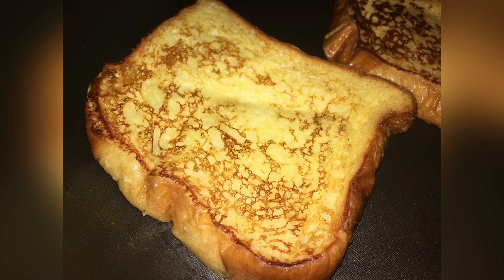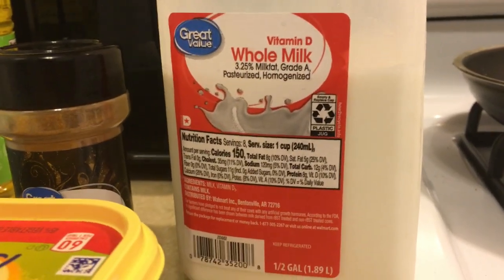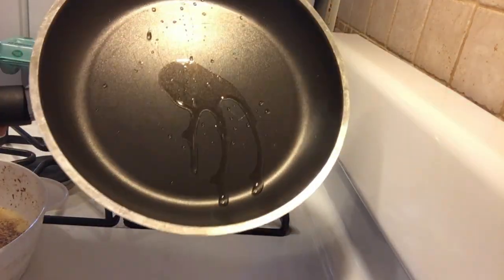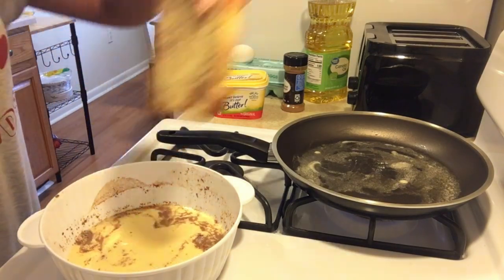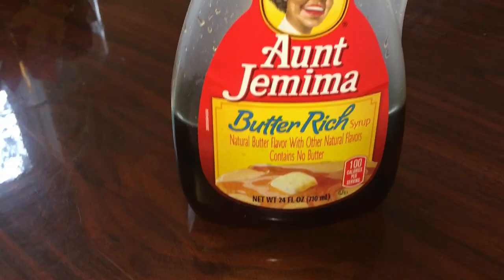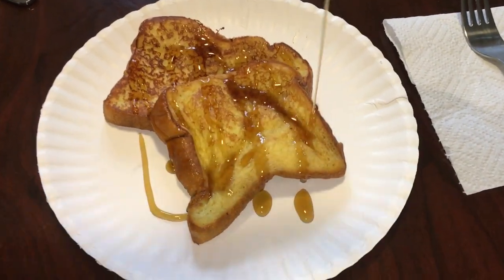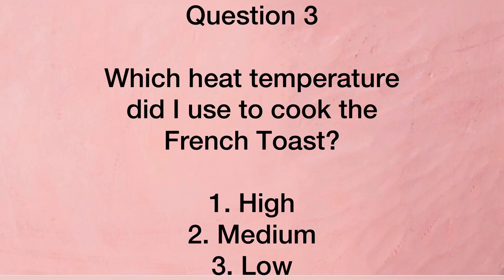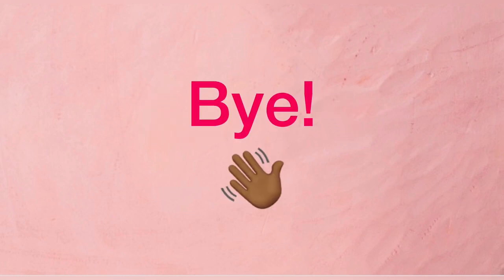English Listening Activity With QUIZ! How To Make French Toast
Hey guys! Practice your listening skills watching with this new video!🌼

In this video, I teach you how I make french toast! There are many different ways to make french toast, but this is how I like to make mine.

Watch the video and then take the quiz at the end. Pause the video so you can read each question.

Musician: LiQWYD

Musician: Jeff Kaale